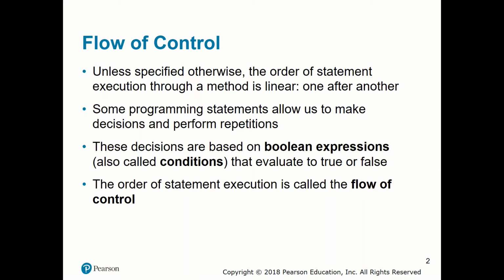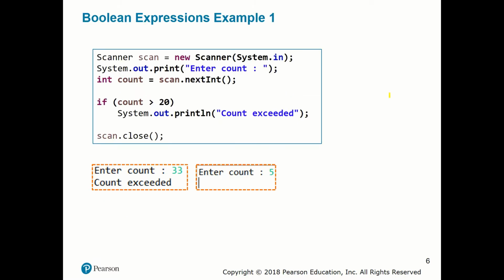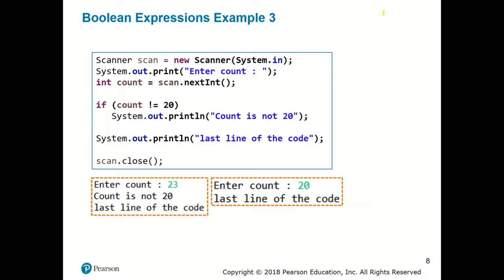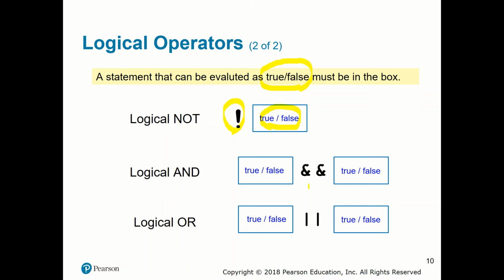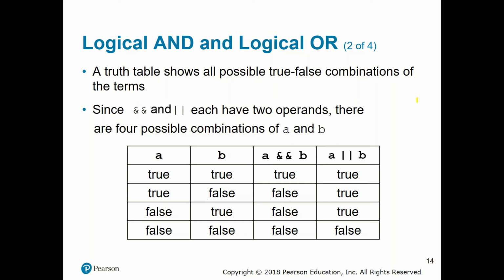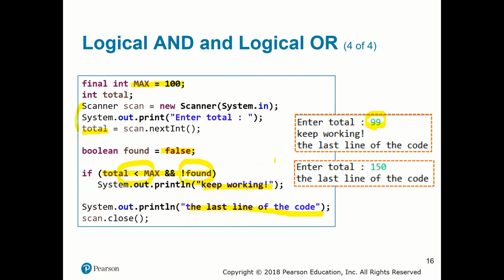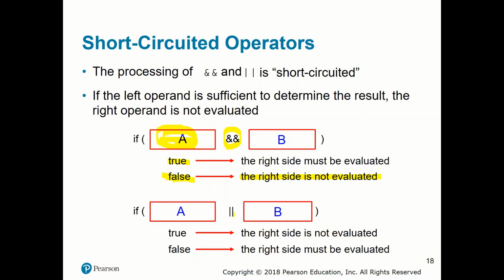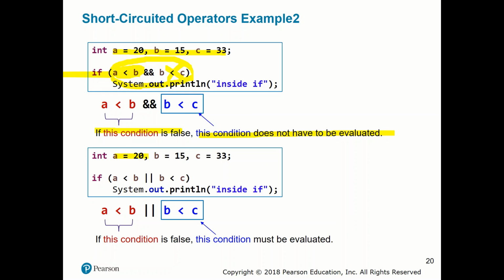[CSCI 145] Chap 5.1 Boolean Expressions